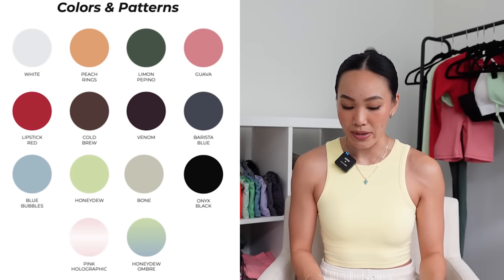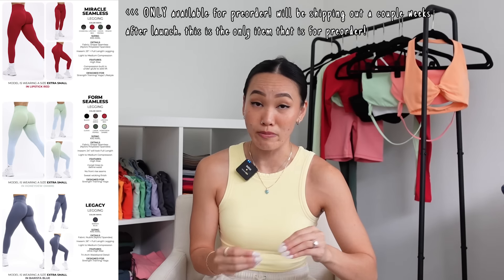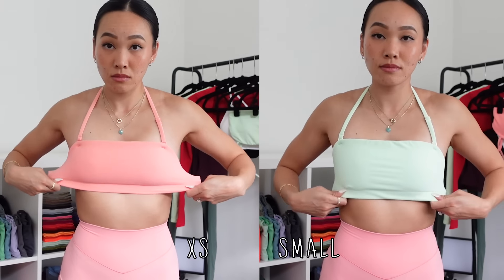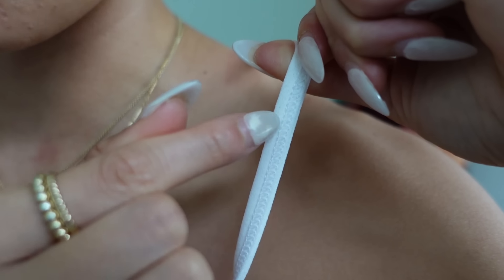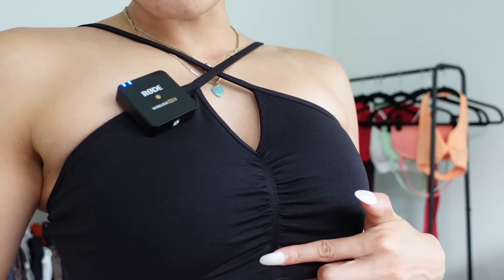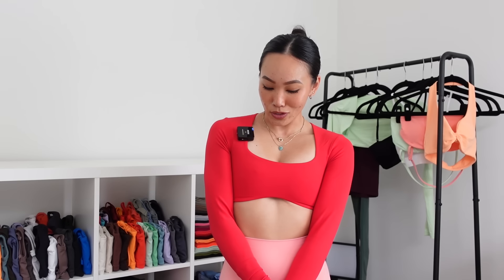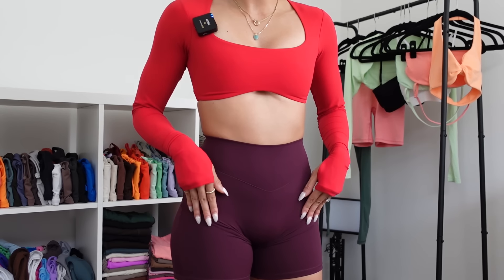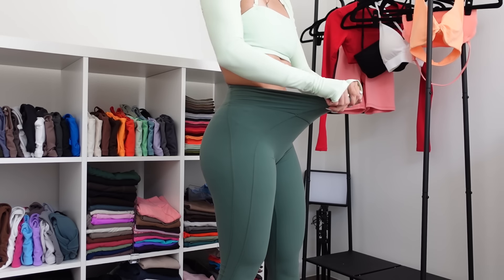BUFFBUNNY X BAILEY STEWART JUICY COLLECTION 🍈🍒🍑 | let’s get into some JUICY tea… 👀😗🍵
Welcome back to another Bufbunny Collection review video!! Today I’ll be reviewing the Buffbunny x Bailey Stewart collab for the JUICY collection - super excited for this one because of all the fun colors and silhouettes that I KNOW you guys are gonna be so happy about hehe.

MY MEASUREMENTS:

- Height: 5'2
- Bra size: 32D
- Band size: 27.25"
- Bust size: 32"
- Waist: 25"
- Hips/Glutes* 36.5"
- Quads*: 23"
- Leg Inseam: 30"
*largest part

TIME STAMPS:

0:00 - Intro
0:46 - Launch details
7:11 - Twisted Halter Sports Bra / Peach Rings (S)
10:10 - Adjustable Nubre Bandeau / Guava (XS), Honeydew (S)
14:50 - Plunge Seamless Sports Bra / White (S)
18:38 - Wonder Seamless Sports Bra / Onyx Black (S)
22:16 - Long Sleeve Curve Crop / Lipstick Red (S)
25:44 - Airknit Bolero Shrug / Honeydew (S)
27:21 - Aggressive Scrunch 7” Shorts / Venom, Guava (XS)
32:36 - Contour Leggings / Limon Pepino (XS)
35:06 - Outro